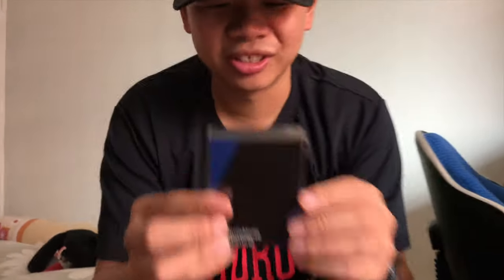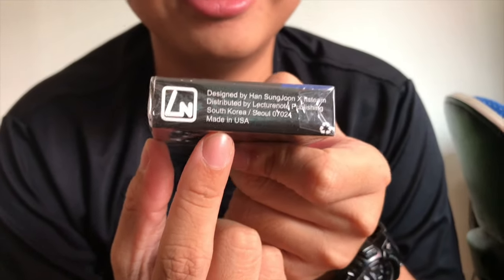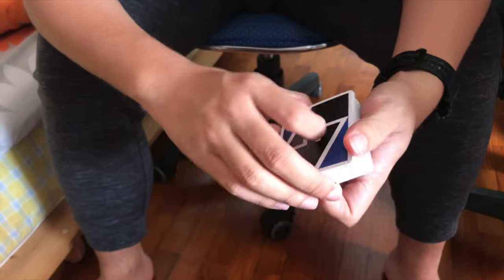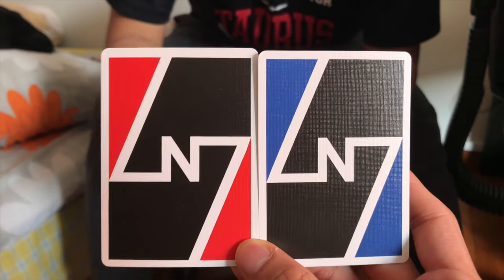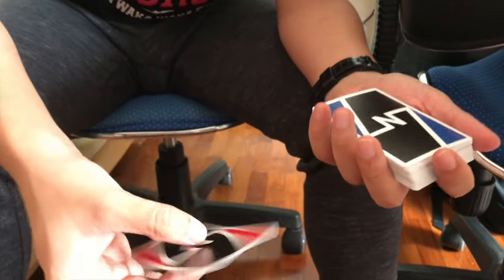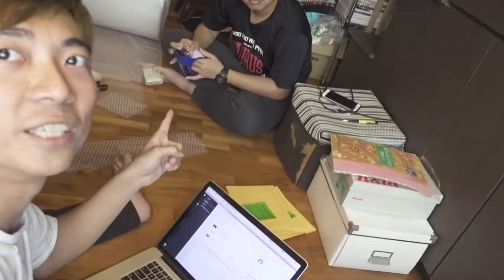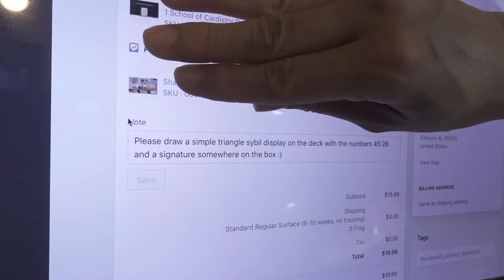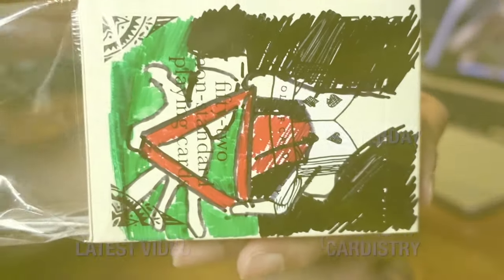Lecture Note Playing Cards Review (Cards for Cardistry)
-Jaspas